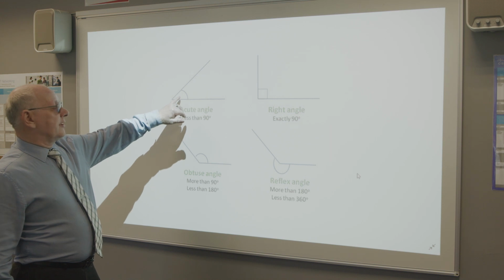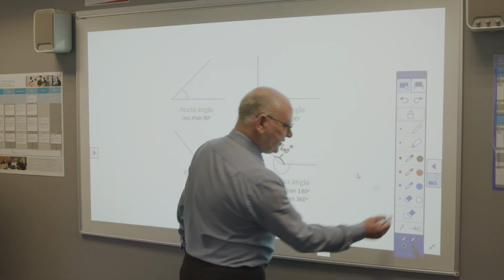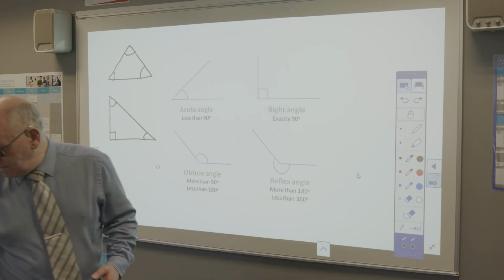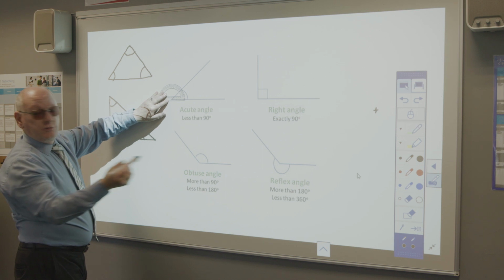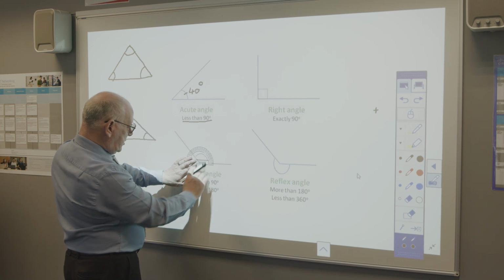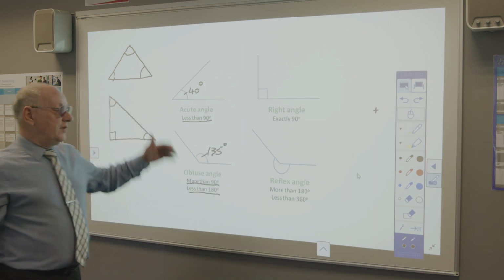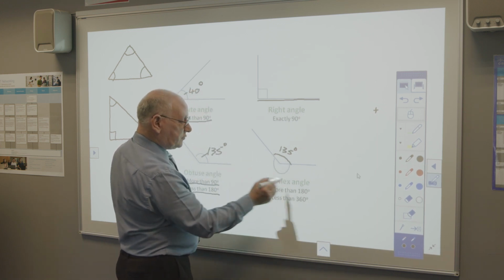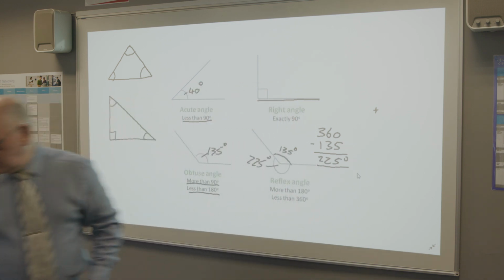Functional Skill Maths | Angles | GB Training